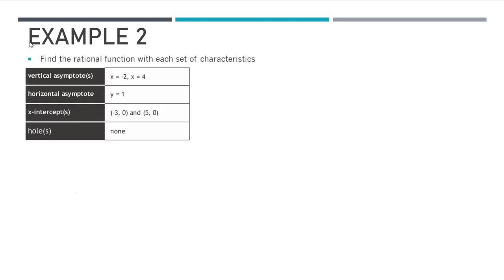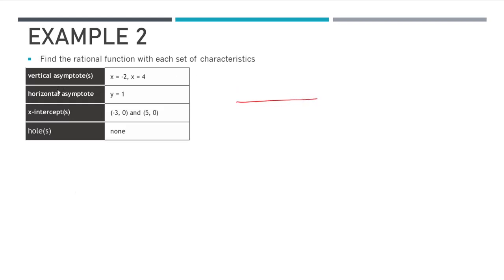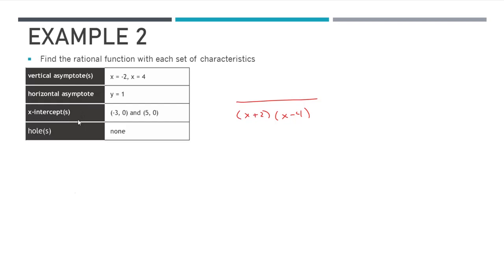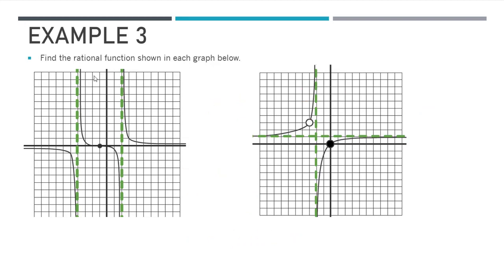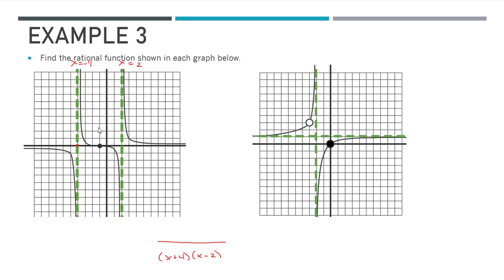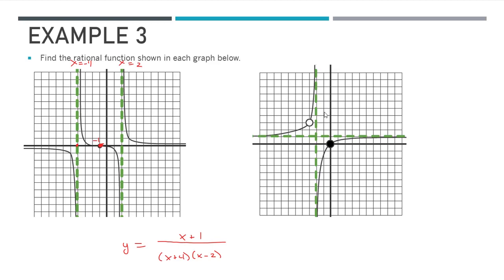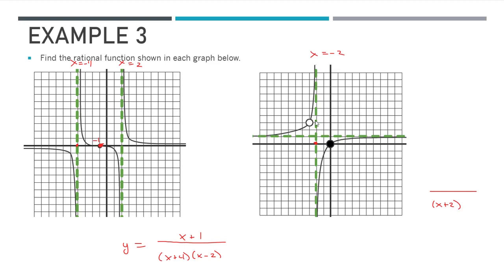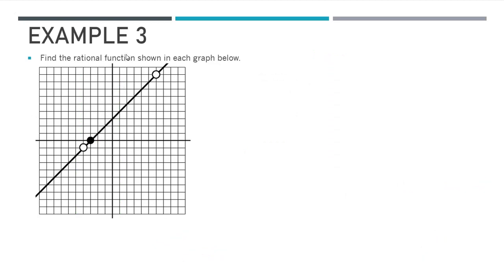M30-1 9.2 Video 4 (Determining Rational Equation from Graph and Table)